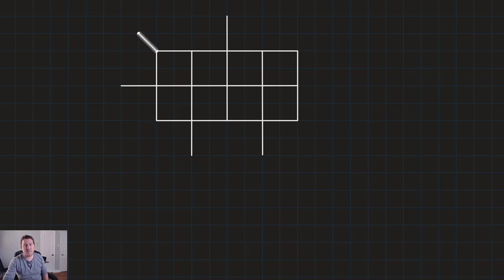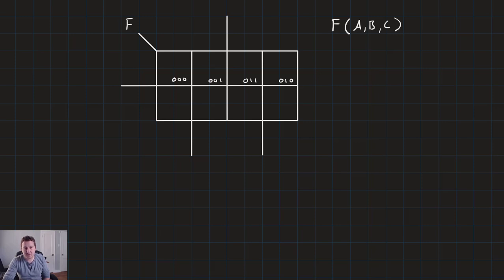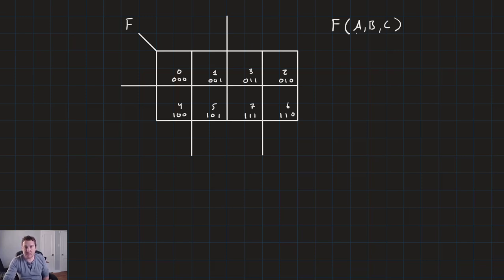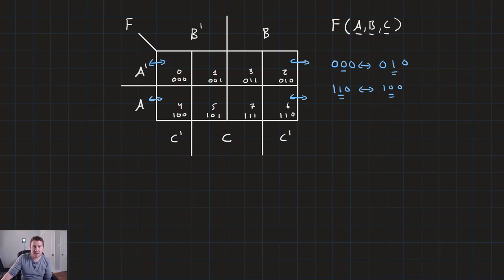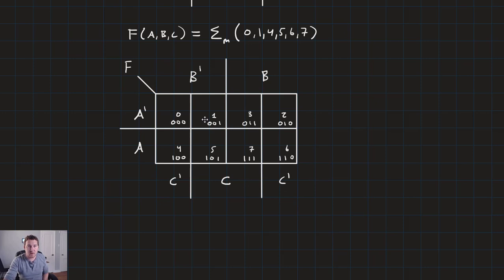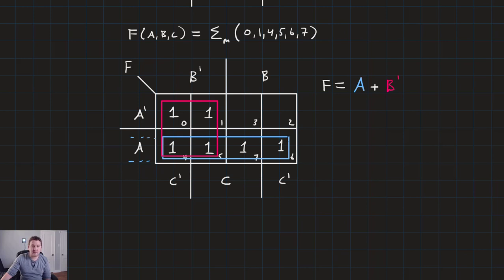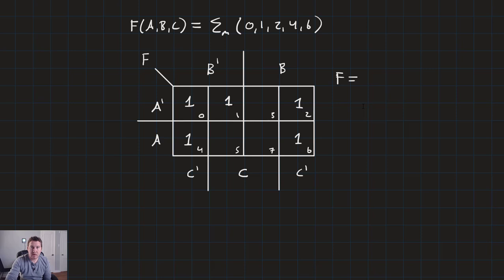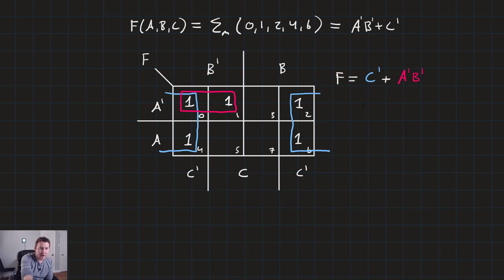Karnaugh Maps with 3-Variables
In this video, we expand our look at Karnaugh Maps (K-Maps) to boolean functions consisting of 3-variables. The mechanics of the 3-variable K-Map are exactly the same as for the 2-variable K-Map. We'll look at what makes the 3-variable K-Map unique and work some examples of using the map to optimize some 3-variable Boolean expressions.